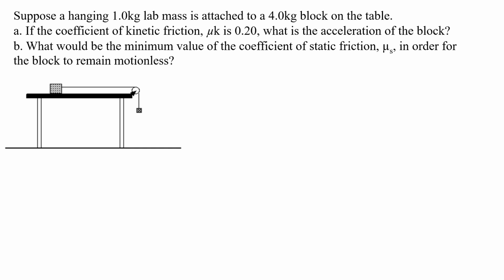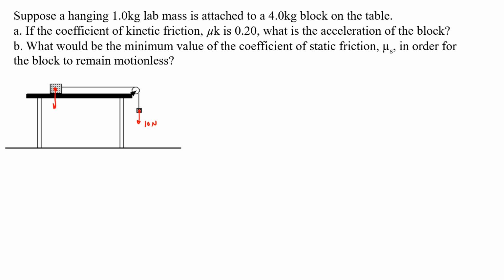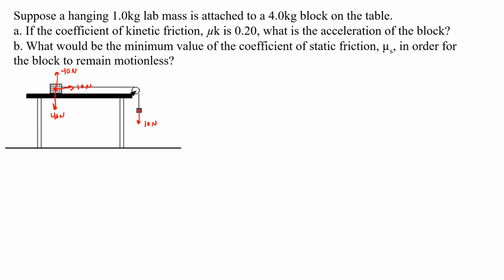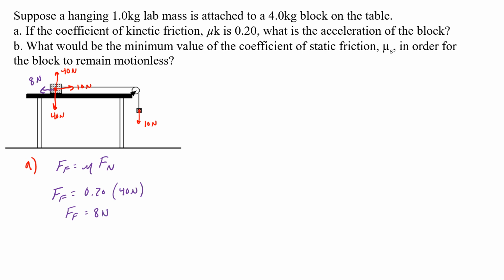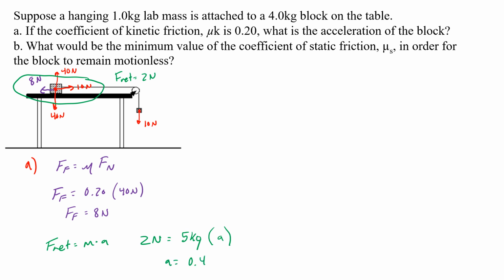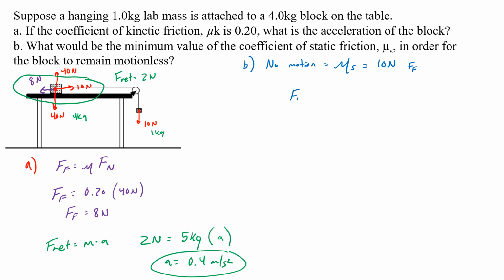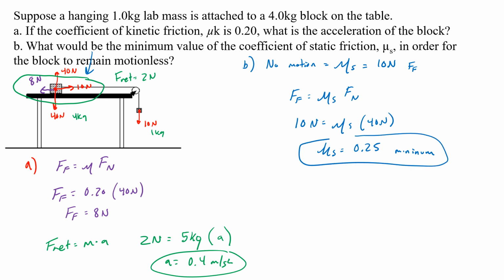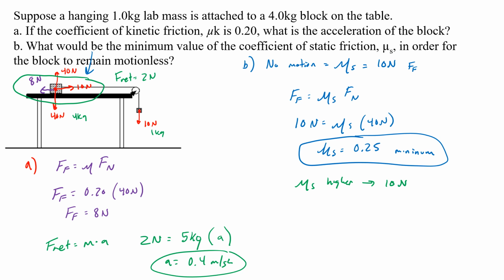The Modified Atwoods Machine Problem